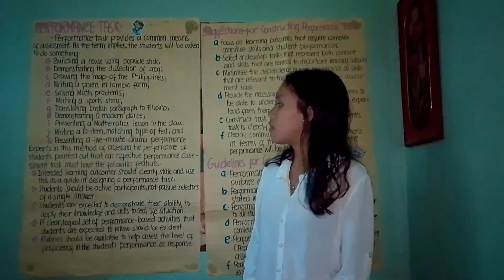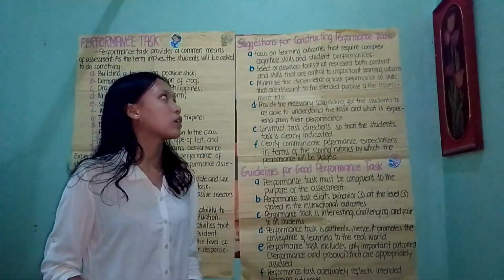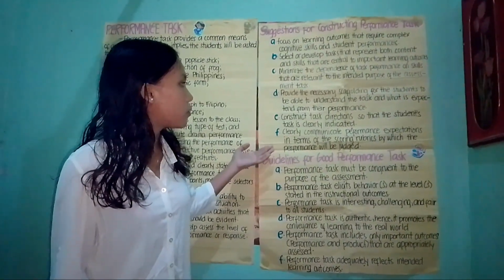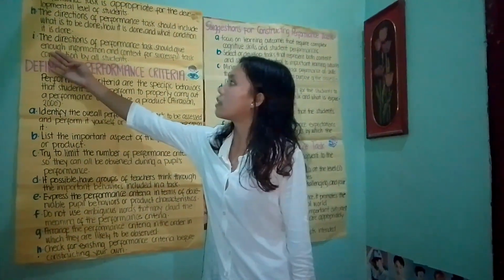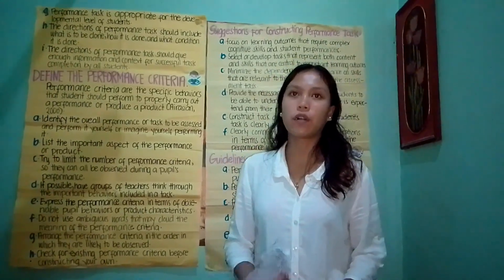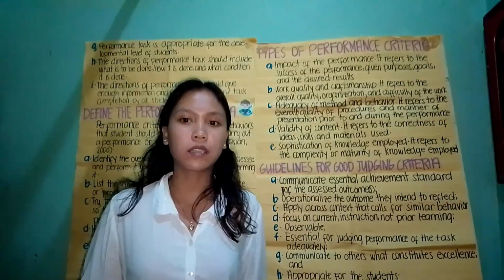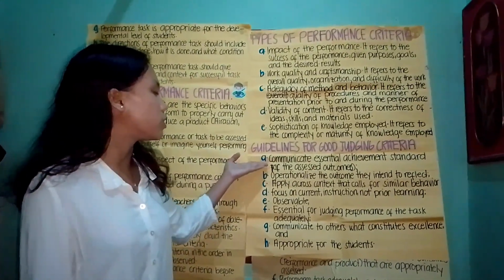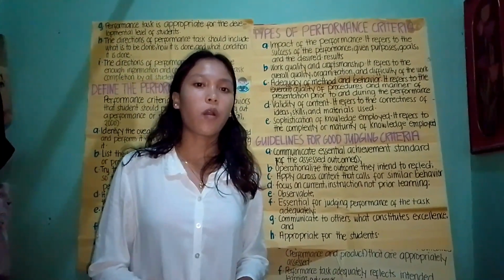February 5, 2025